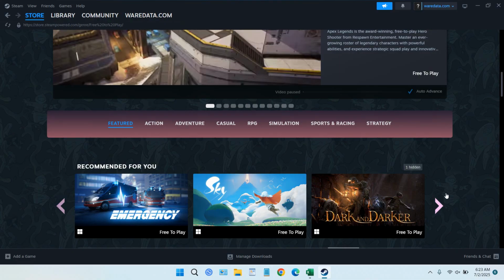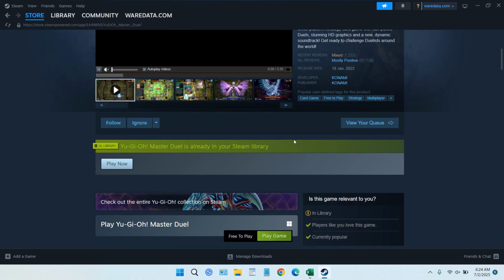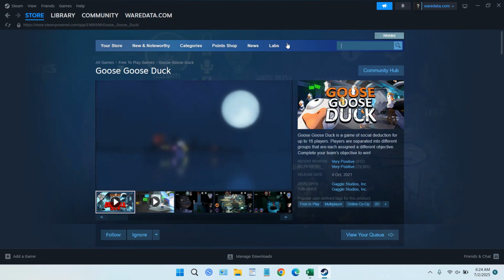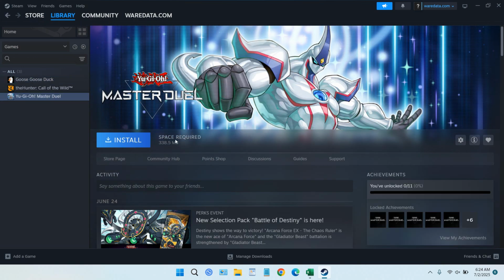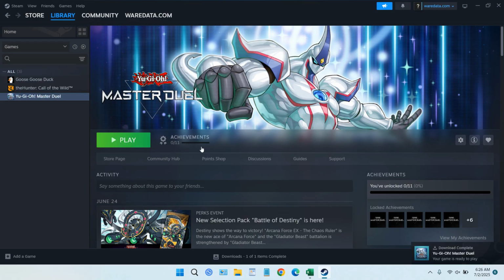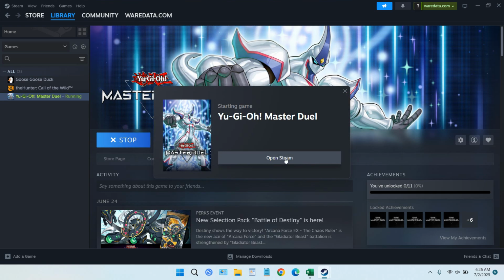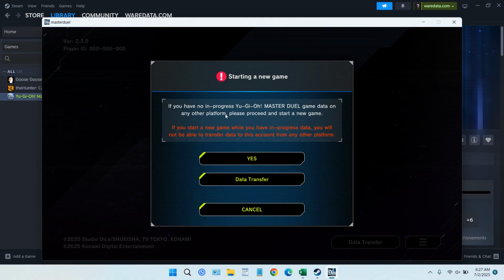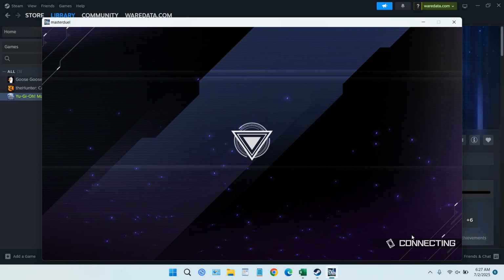How to Play Free Game on Steam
Steam is a digital distribution platform developed by Valve Corporation. It is primarily used for the purchasing, downloading, and playing of video games and software. Steam offers a wide range of features, including game updates, multiplayer gaming, community features such as friends lists and chat, game streaming, and digital rights management (DRM).